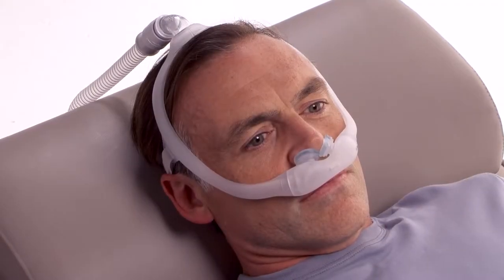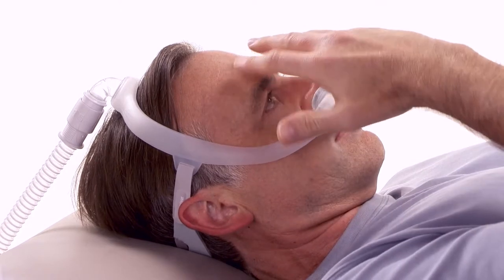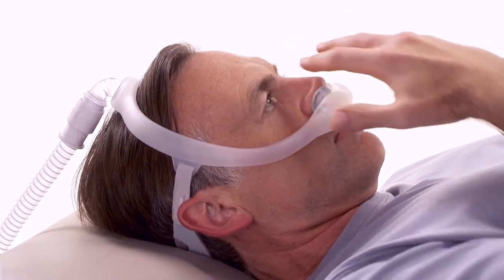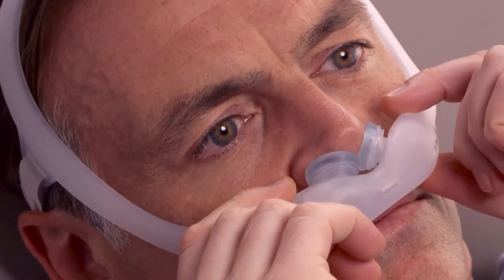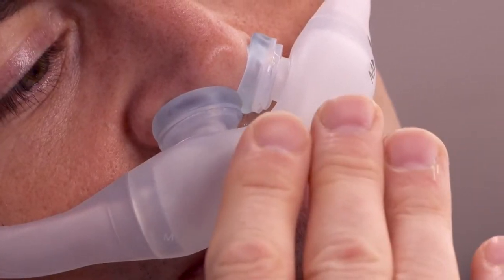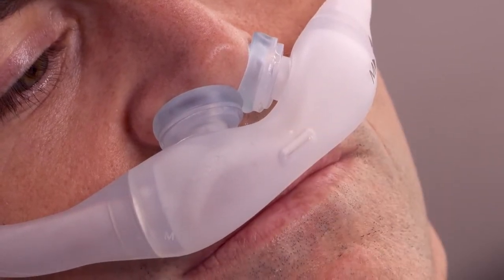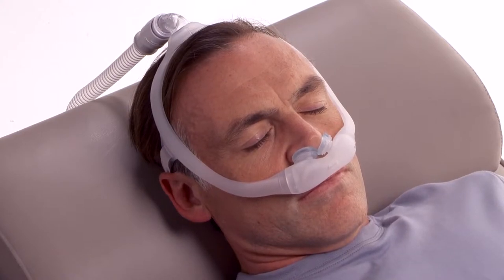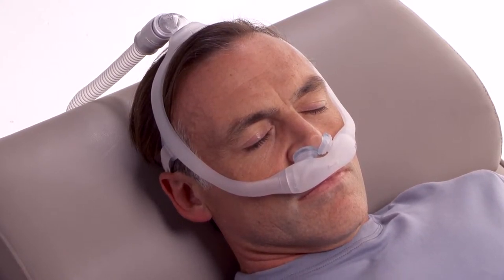DreamWear Nasal Pillow Mask (Gel) Adjusting for Leaks MultiDoctorShop.com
MultiDoctorShop.com DreamWear Nasal Pillow Mask (Gel) Adjusting for Leaks, DreamWear Nasal Pillow Mask